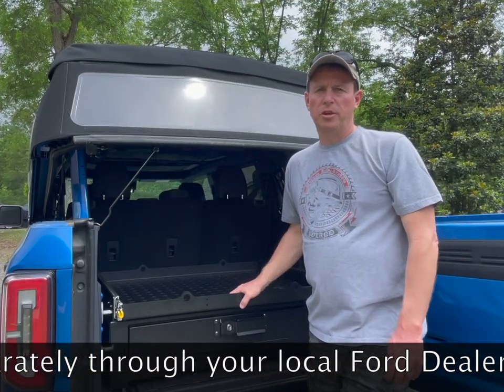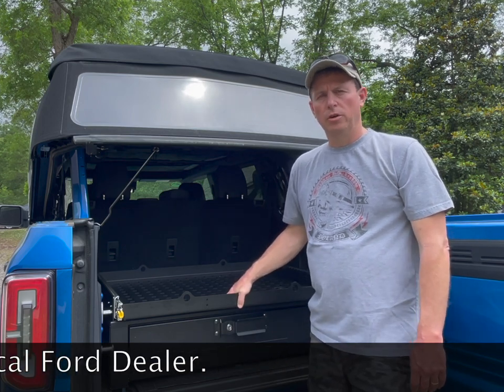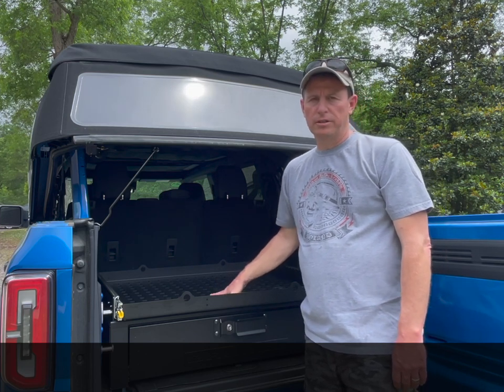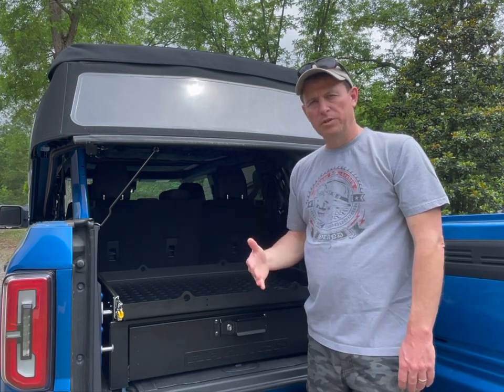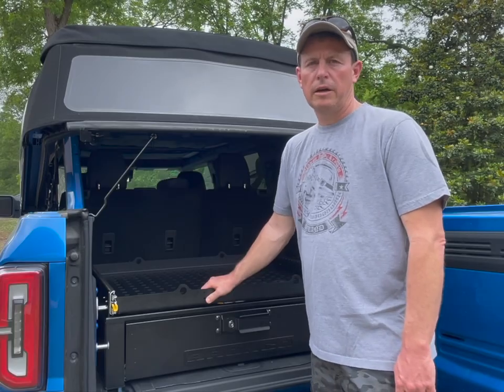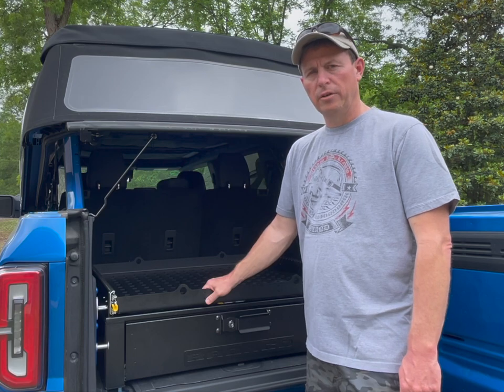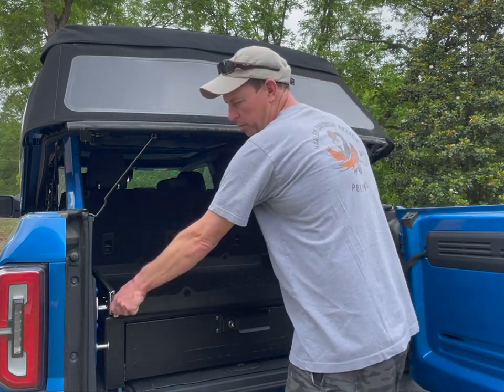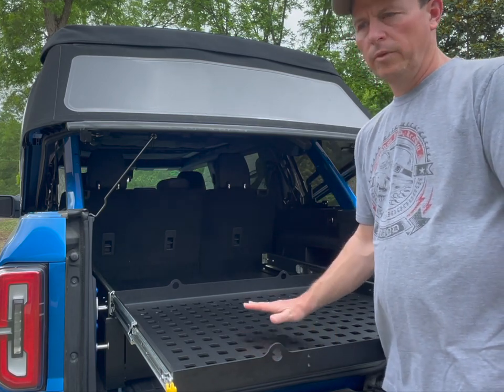The Packhorse - Overland Cargo Solution for Gen 6 Bronco 4 Door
Review of custom built overland sliding cargo tray designed for 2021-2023 Bronco 4-door by Wicked Relics Off-Road LLC.  For information regarding availability, custom powder coating, general questions and placing an order visit wickedrelicsoffroad.com